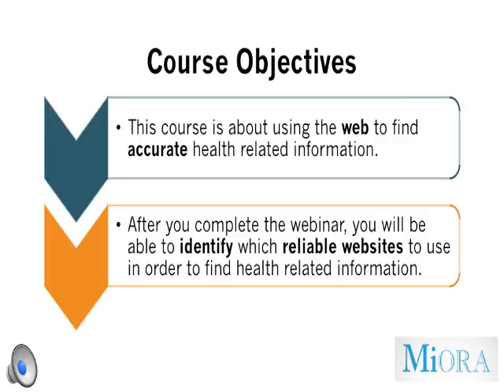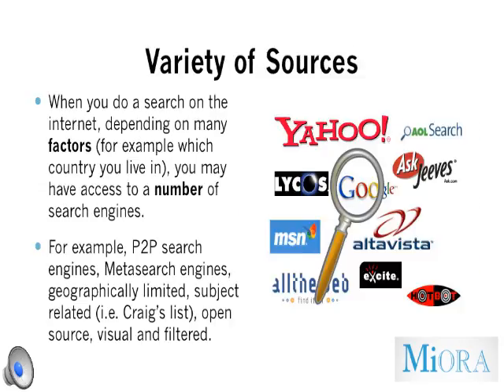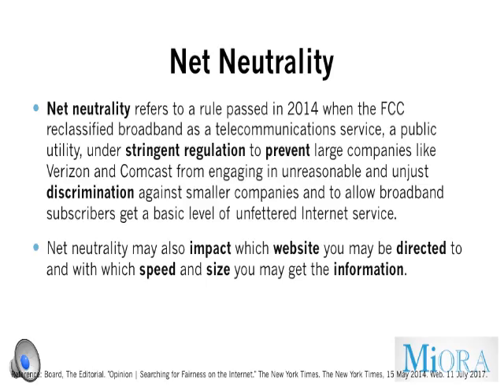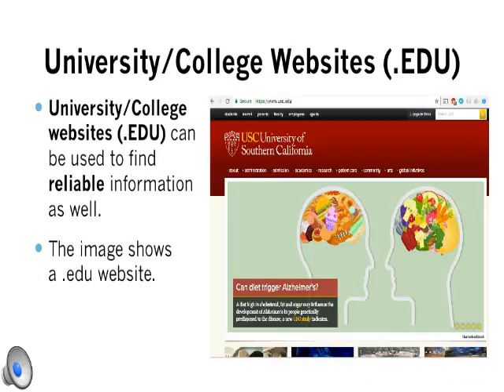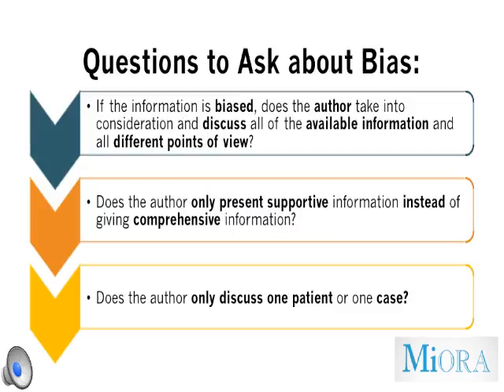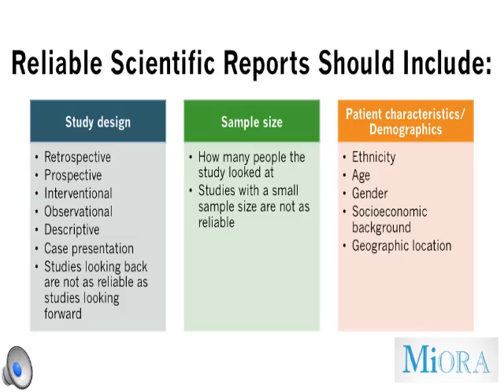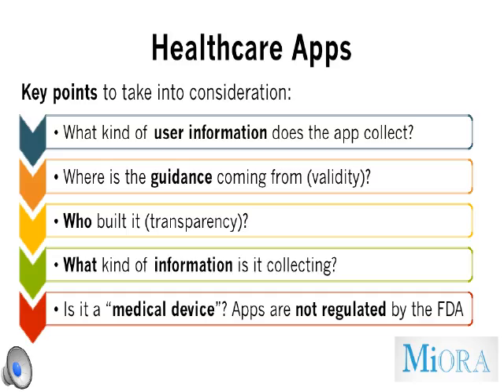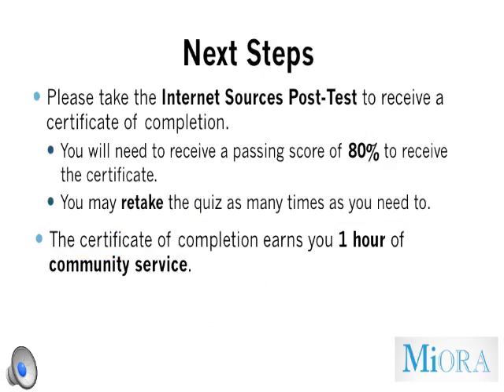Online Sources Educational Webinar